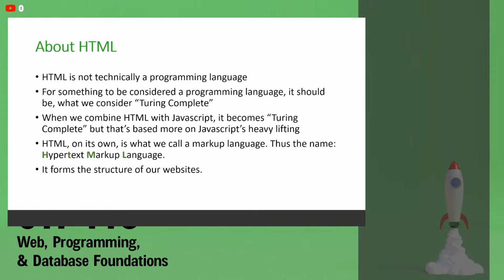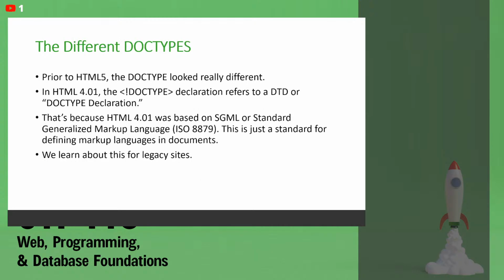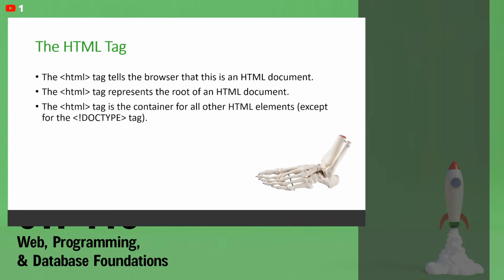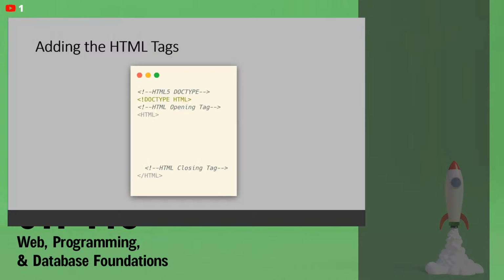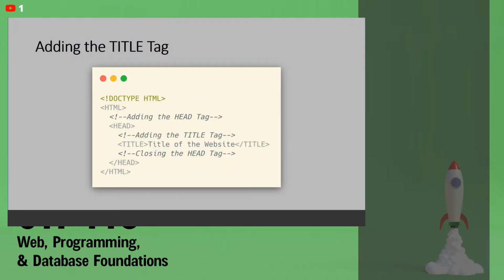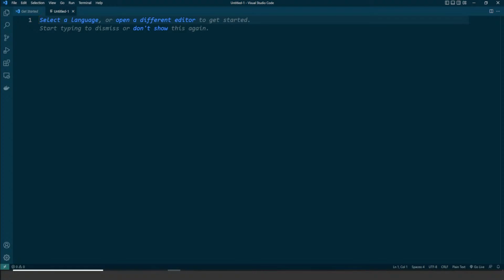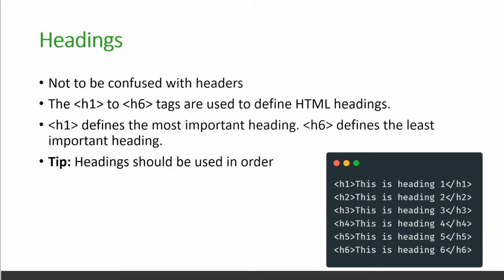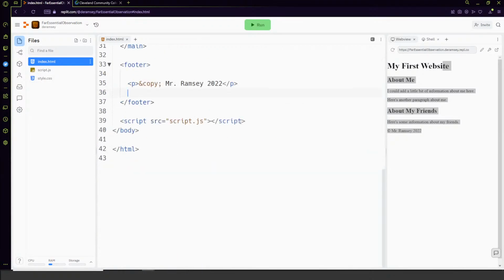CTI 110 Fa22 - HTML Basics